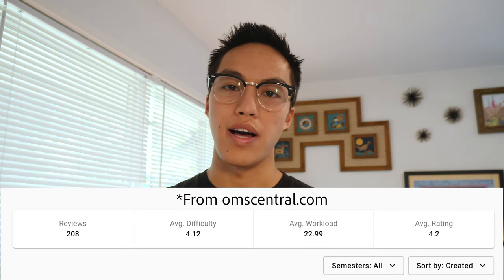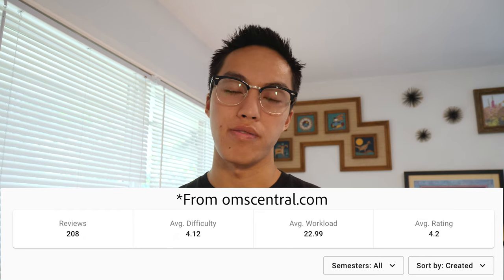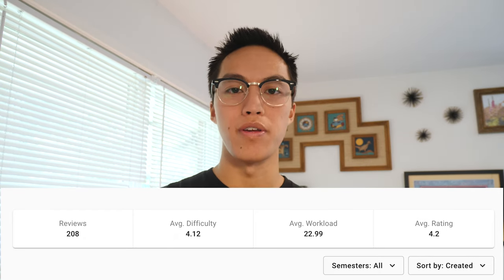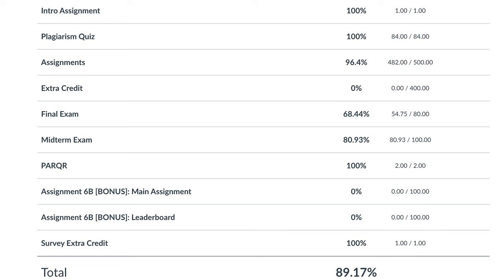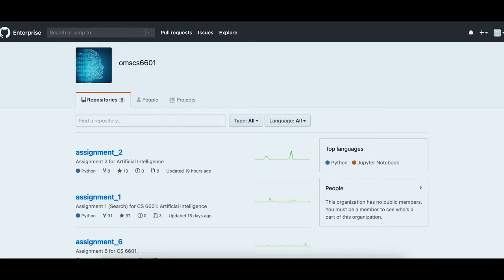CS6601: Artificial Intelligence Course Overview/Thoughts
0:00 Intro/Course Overview
1:10 Grading Scale
2:18 Game Playing Assignment
3:28 Search Assignment
4:39 Bayes Net Assignment
5:14 Midterm
5:59 Decision Trees Assignment
7:17 Gaussian Mixture Models Assignment
7:59 Hidden Markov Models Assignment
8:44 Final Exam
10:20 Closing Thoughts